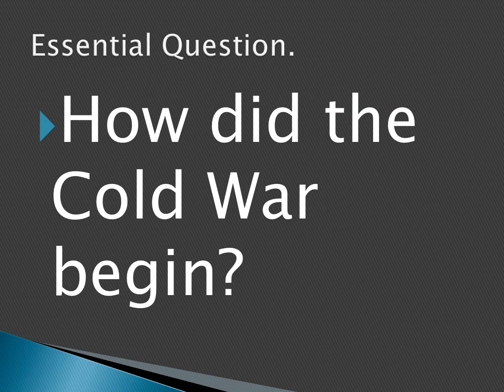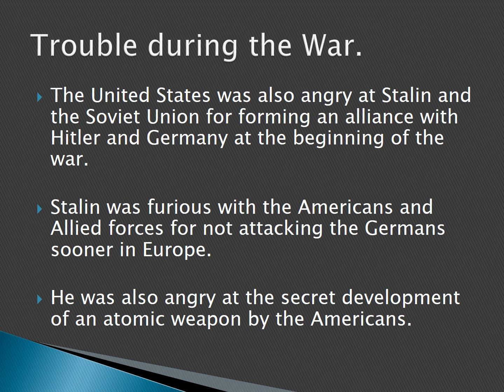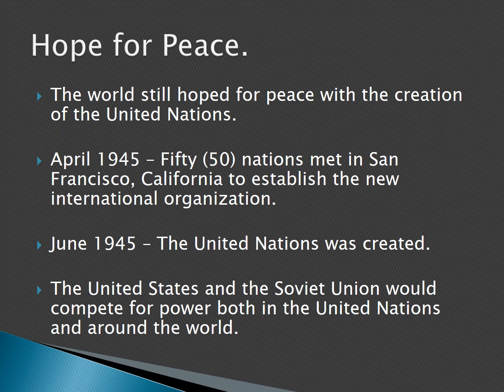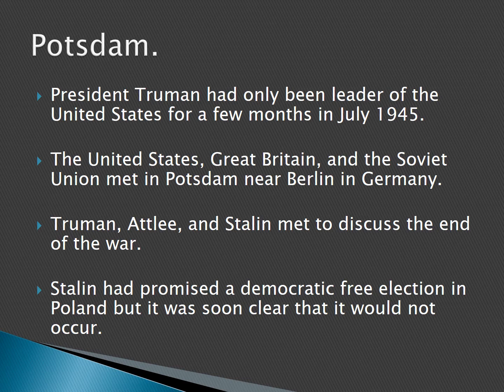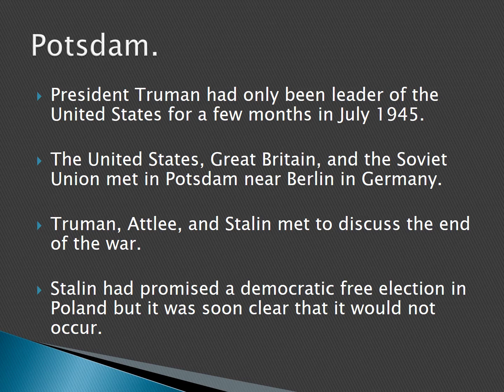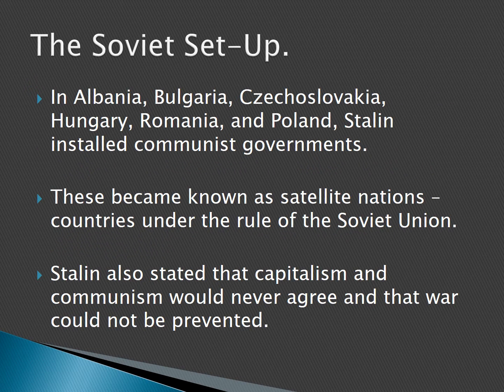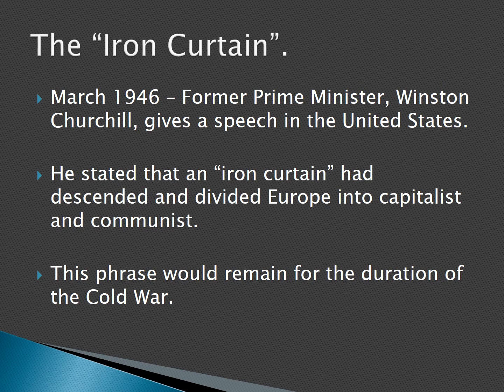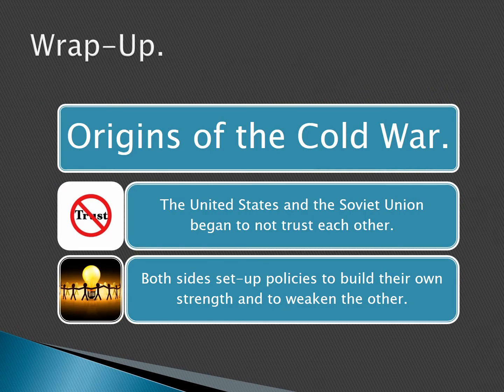Origins of the Cold War.